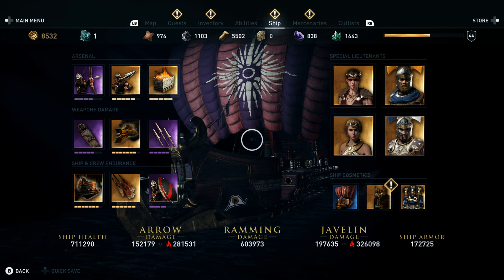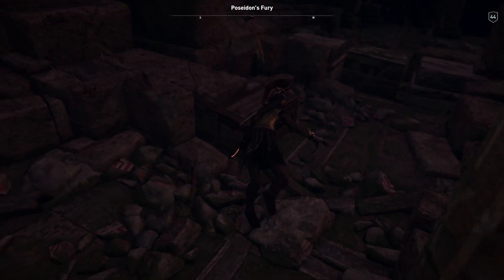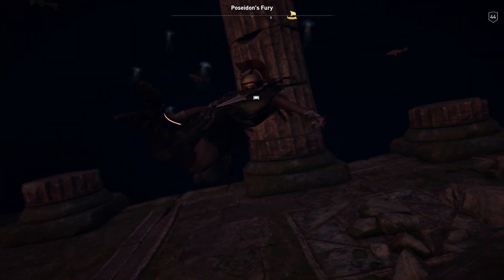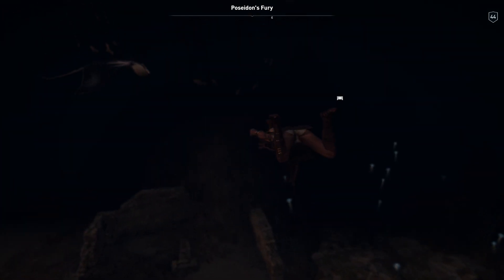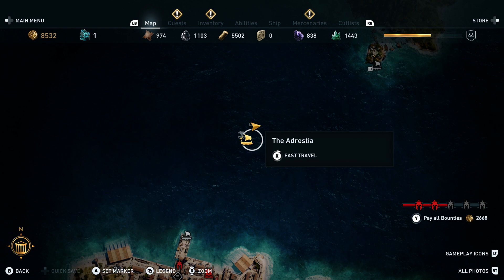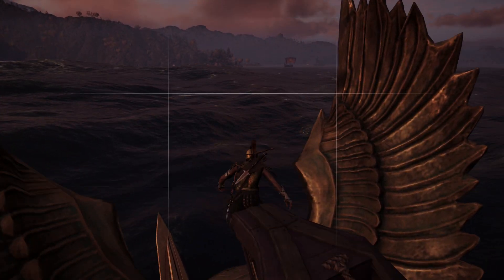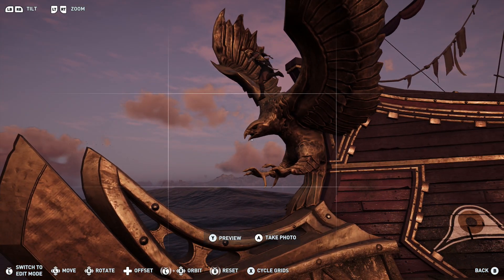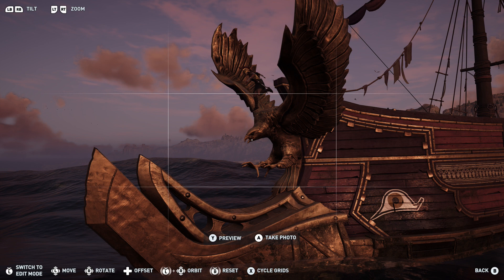Eagle on a boat!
Where to find the Eagle figurehead ornament for your ship on Assassin's Creed Odyssey. I like how big this one is, a lot of the figureheads are too small but this one is perfect.